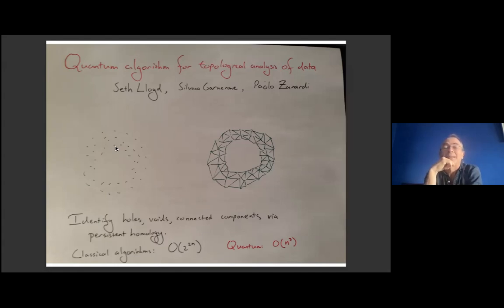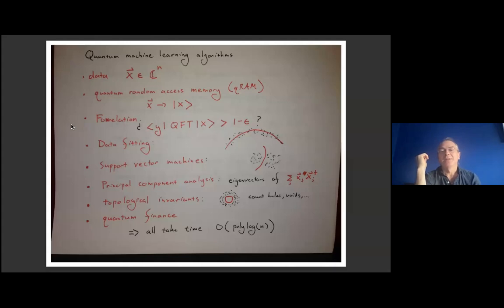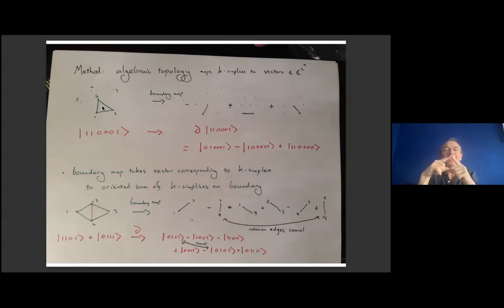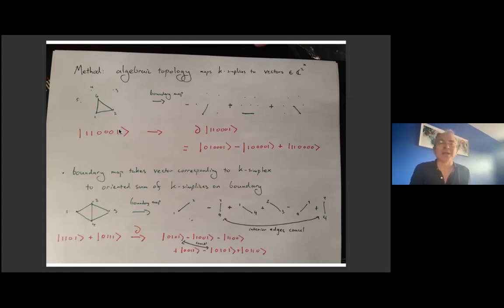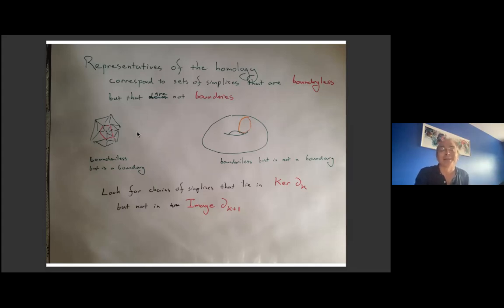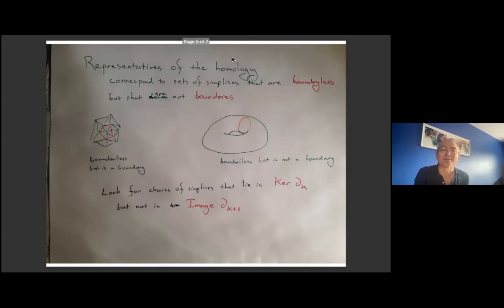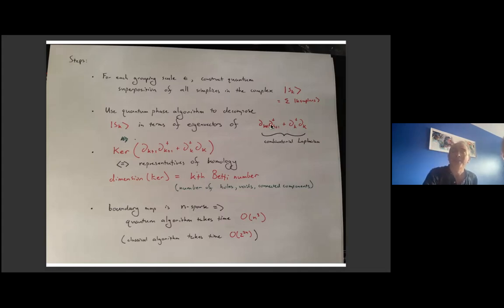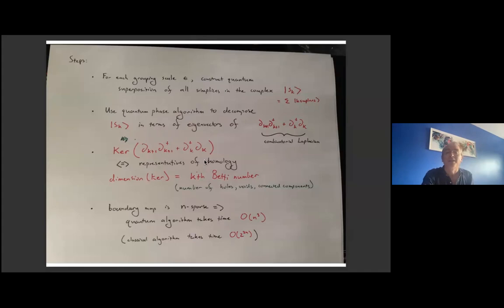Seth Lloyd | November 2, 2021 | Quantum algorithms for topological and geometric analysis of data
Title: Quantum algorithms for topological and geometric analysis of data
Speaker: Seth Lloyd, MIT
Abstract: Quantum computers exhibit a variety of exponential enhancements over classical computers for performing linear algebraic operations. This talk reviews quantum algorithms for algebraic topology: I show how the central problem of simplicial homology can be mapped into a quantum
computation, with an exponential speedup over classical algorithms. The method is particularly well adapted to topological analysis of large data sets, including financial time series analysis.